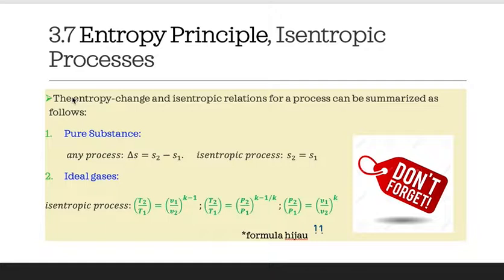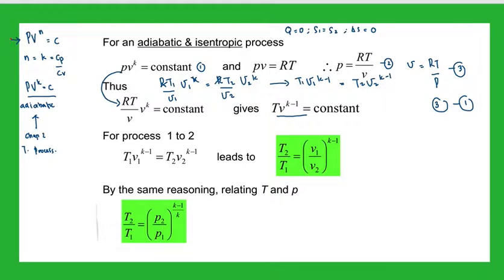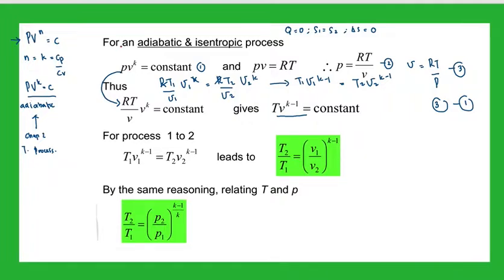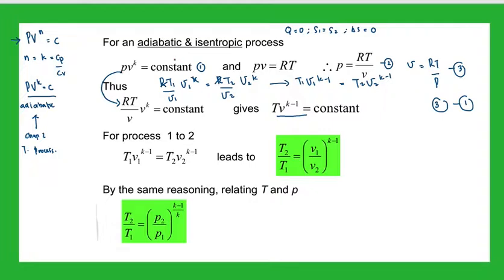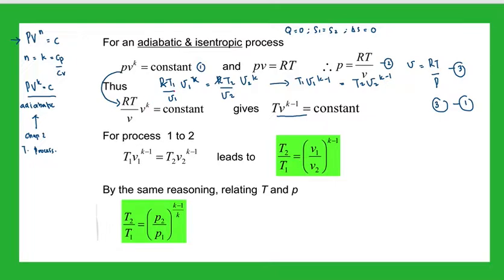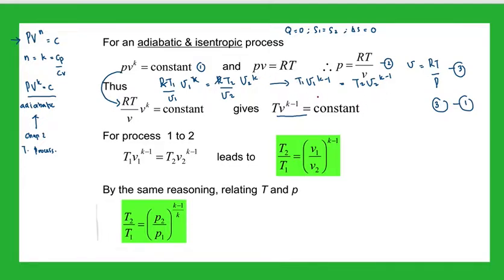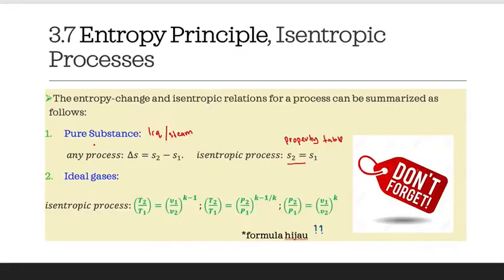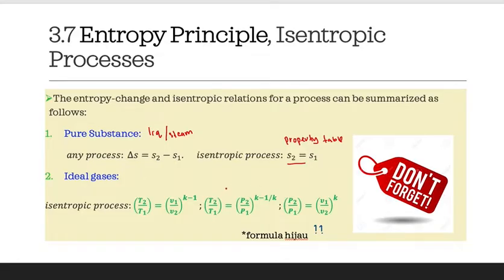CHAPTER 3 ENTROPY (WHAT IS FORMULA HIJAU)